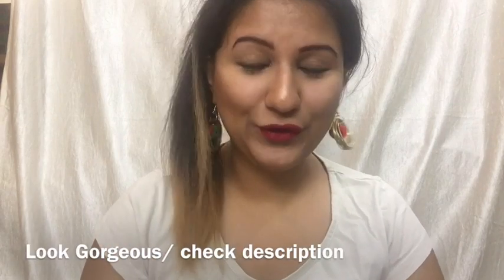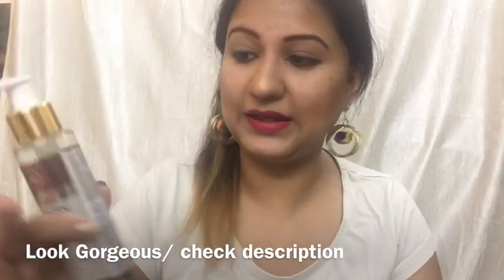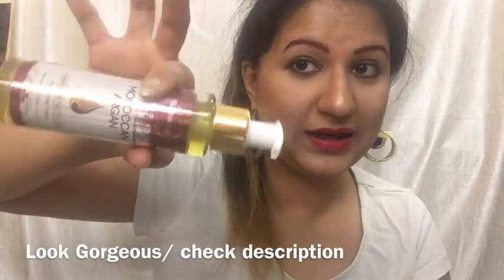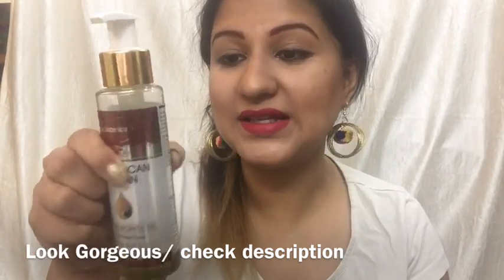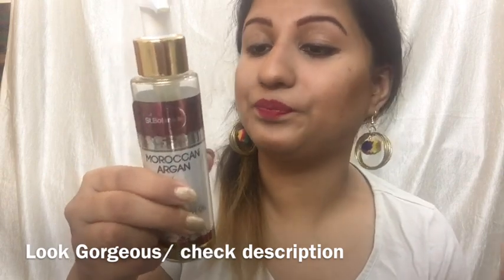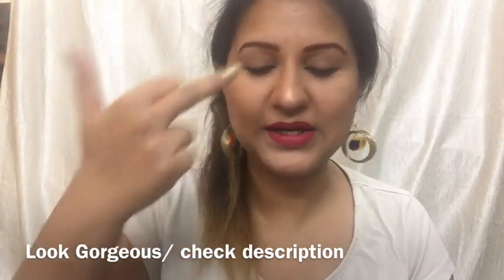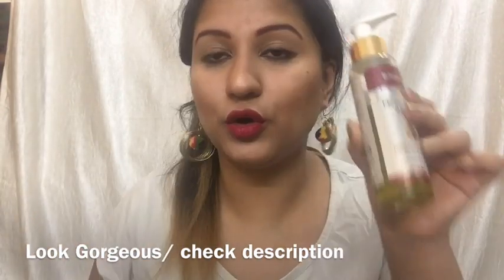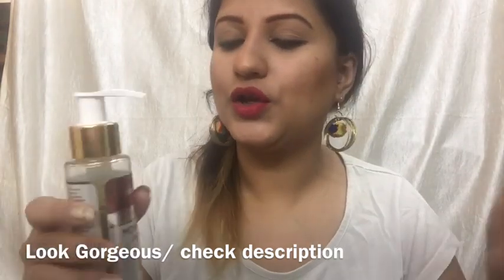MUST WATCH- St.Botanica Morrocan Argan Hair Growth Oil/ BEST OIL INDIA